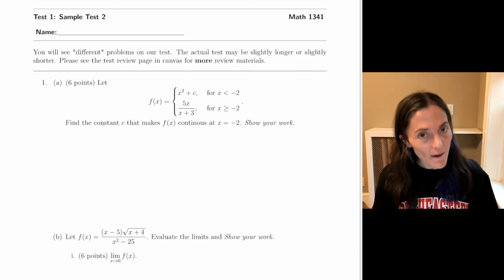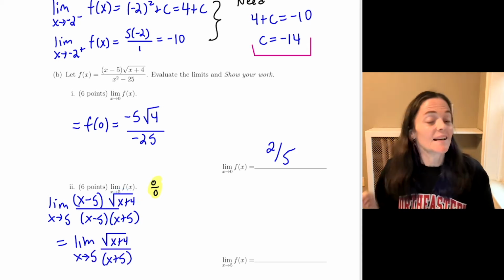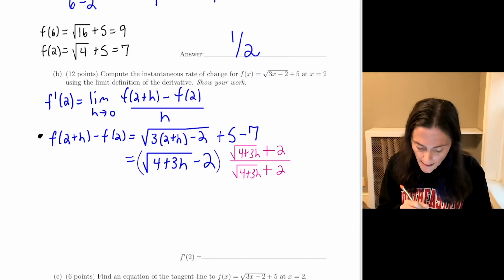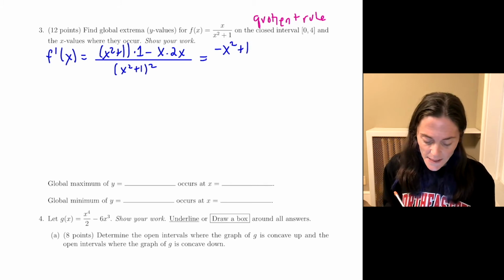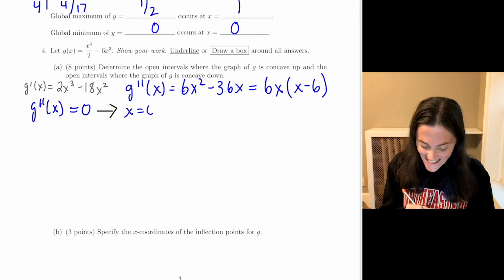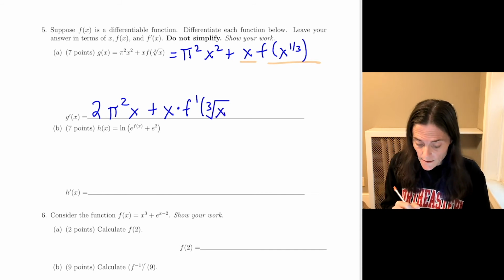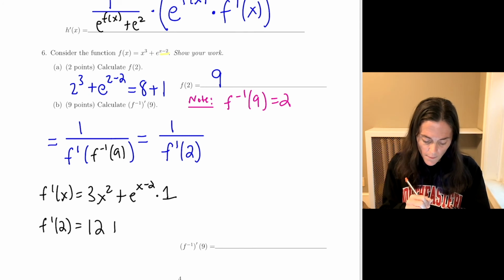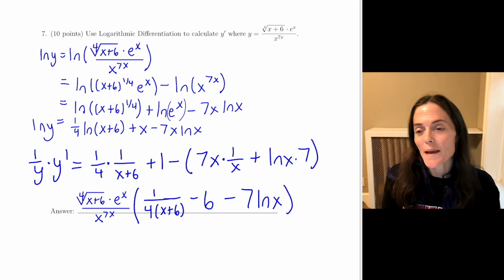Calculus I: Test 1 Review (Second Sample Test)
We work through a second Sample Test for Test 1 as part of our review for our first midterm exam.  Test 1 covers Chapter 1 and Sections 2.1-2.5 in